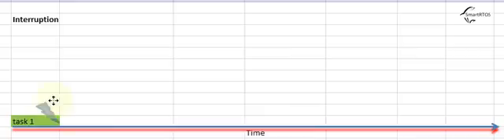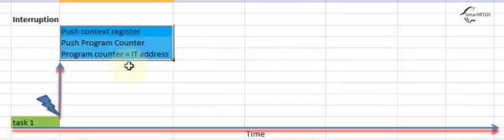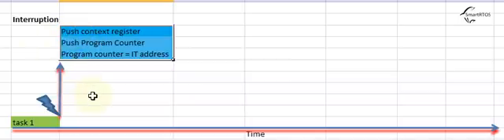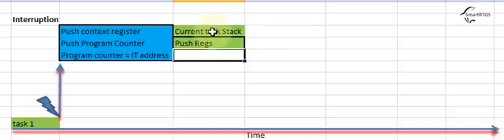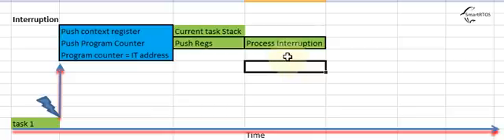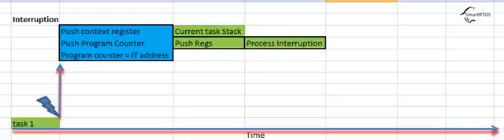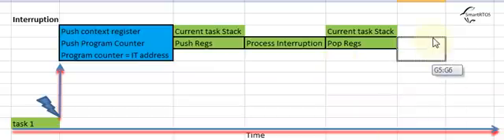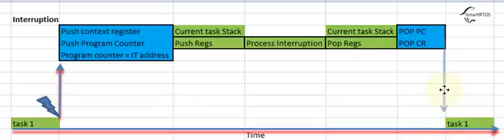RTOS Tutorial 5 Interruption 2